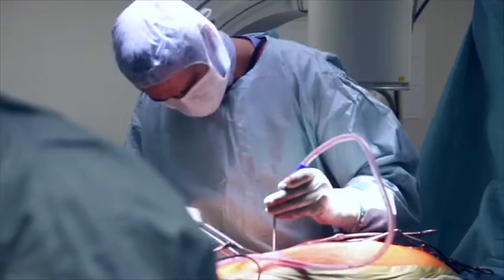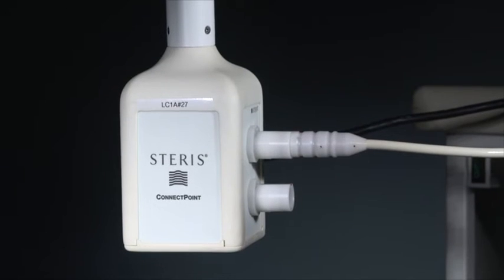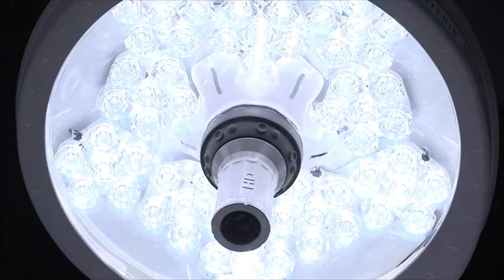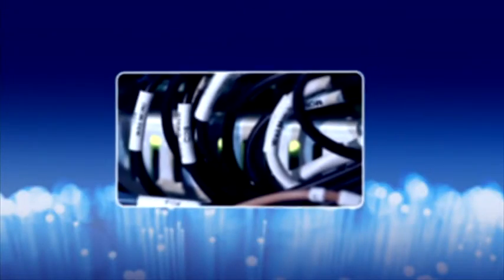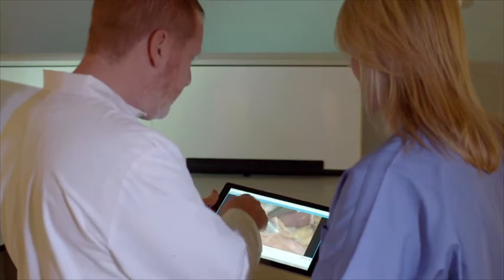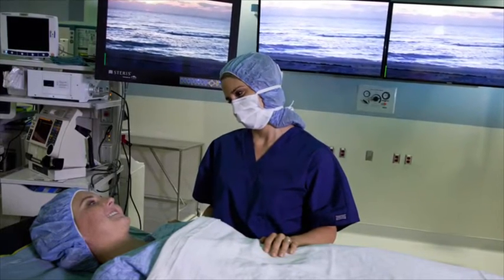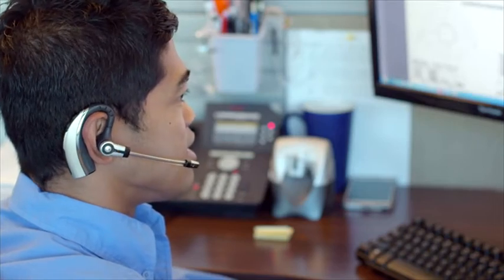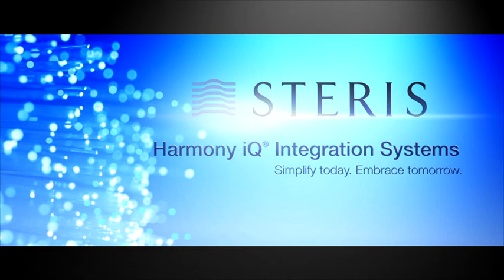Harmony iQ OR Integration Systems: Improve Patient Care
Today’s Operating Room is a complex environment that continually challenges OR staff to navigate, connect and operate sophisticated devices. STERIS’s Harmony iQ® OR Integration System intelligently manages technology and OR workflow by incorporating equipment, electronics and communications into one efficient system, allowing healthcare professionals to maintain their focus on patient care.